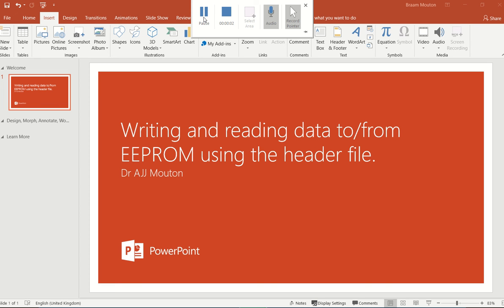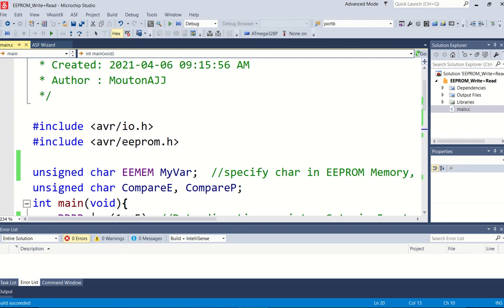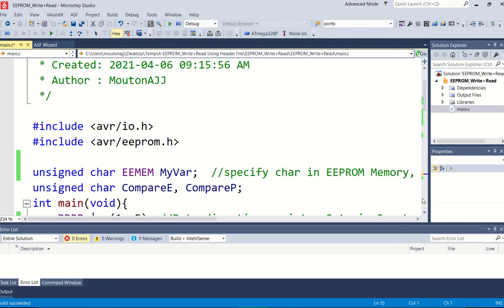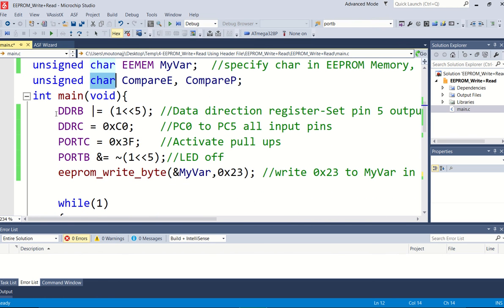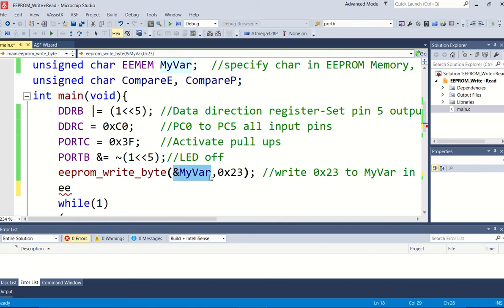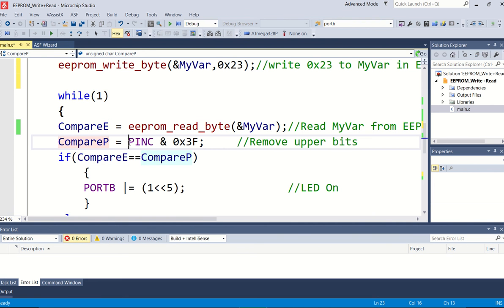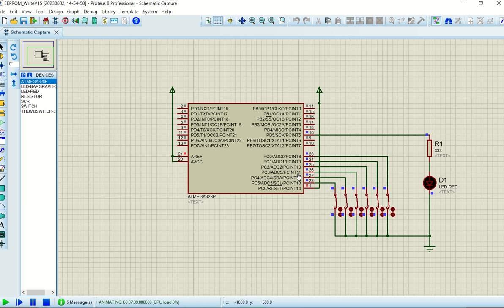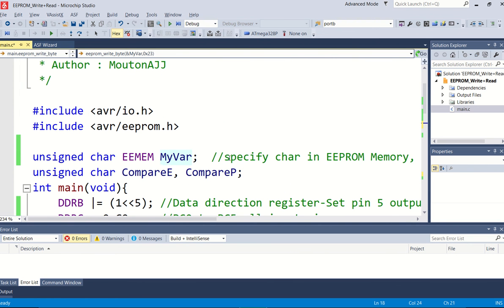Video 2-AVR EEPROM read and write using using the header file (EEPROM.h) in AtMega328P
In this video a program is written to do the following (Use the header file):
-Set up PB5 as an output pin.
-Set up Port C (PC0 to PC5) as inputs and activate the internal pullup resistors.
-Write the data 0x23 to an address in EEPROM. Do this outside the while (1) loop.
-You must now read the data being placed on PORTC and compare the data in the address in EEPROM.
-If the EEPROM data and PORTD data are the same, switch on the LED on PB5, else, switch it off.